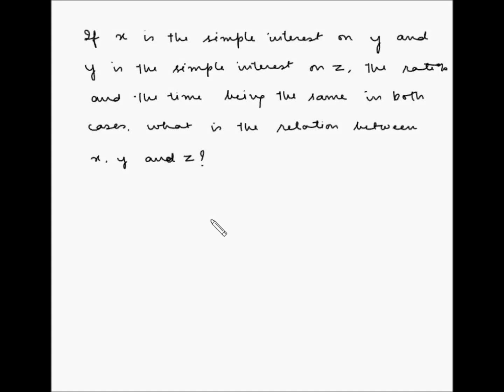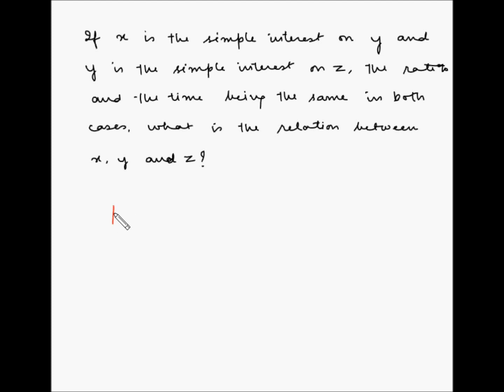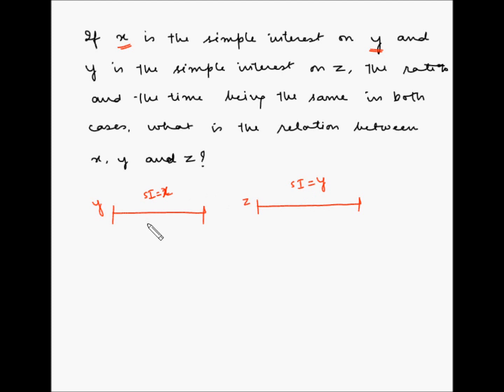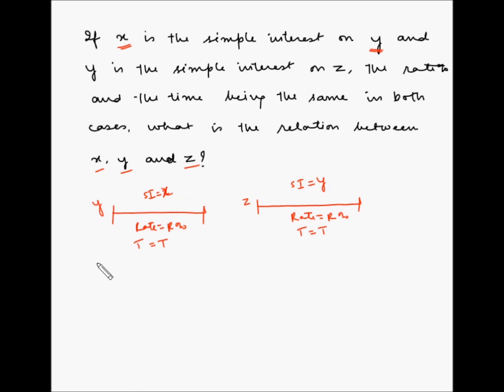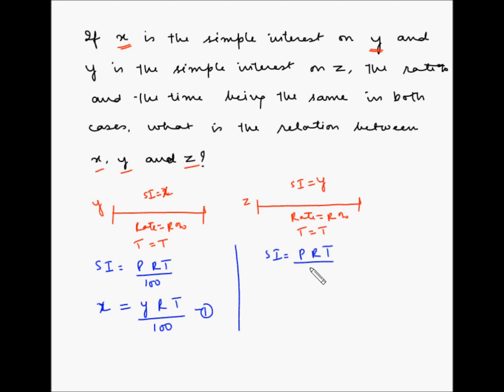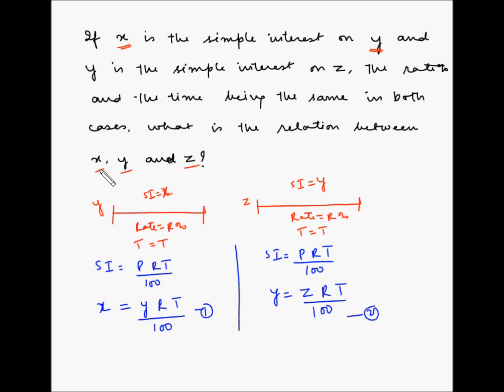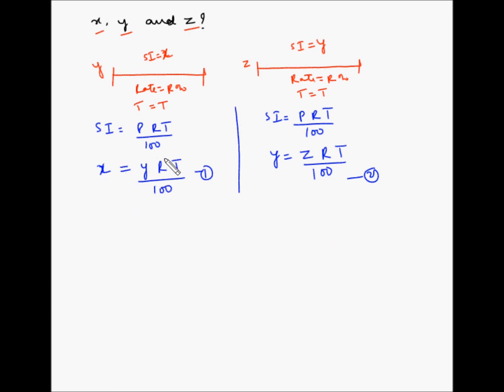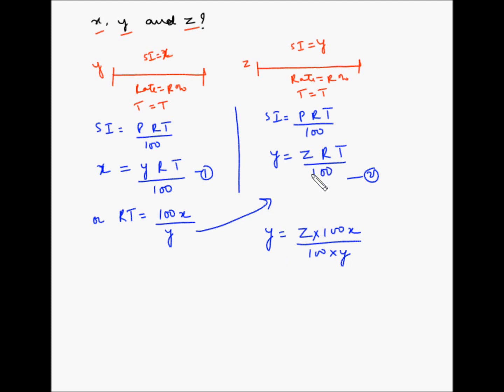Simple Interest - Example 26